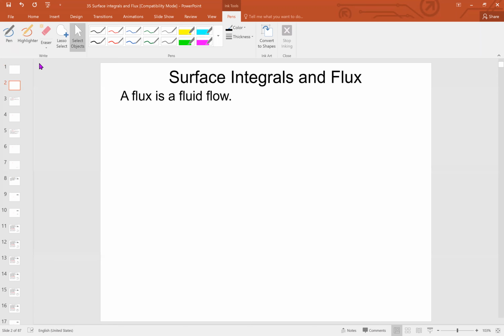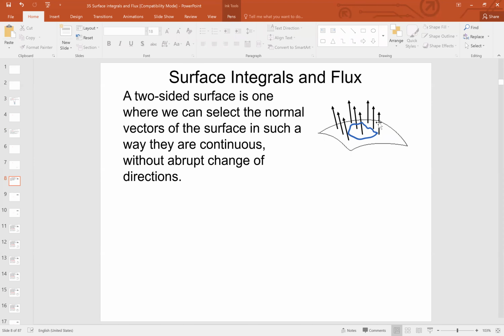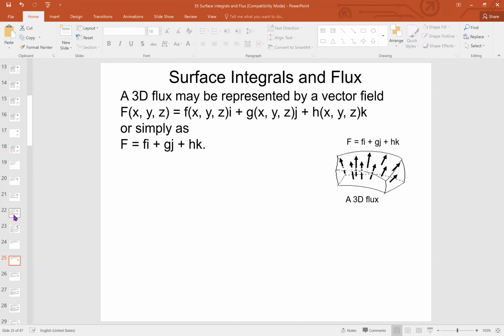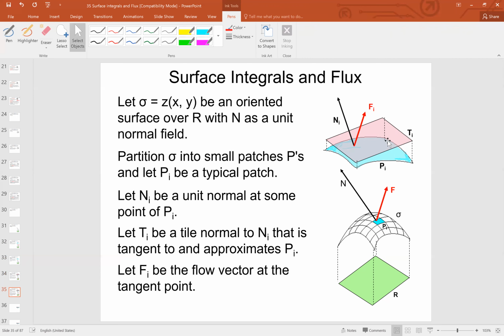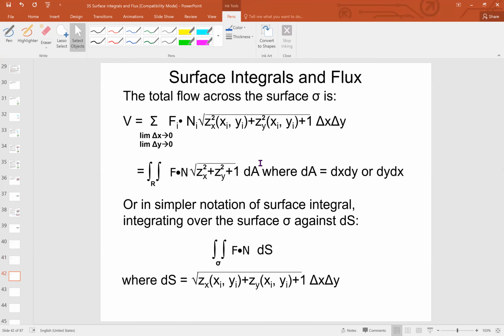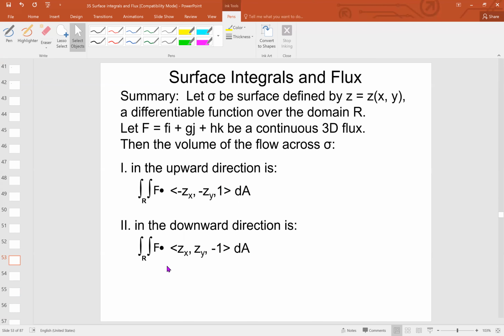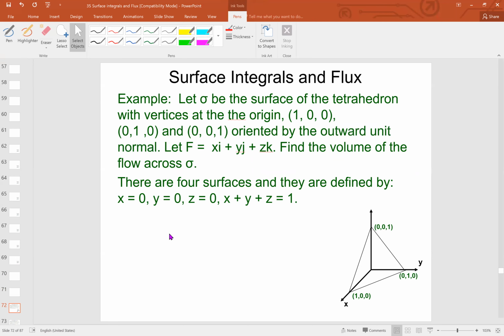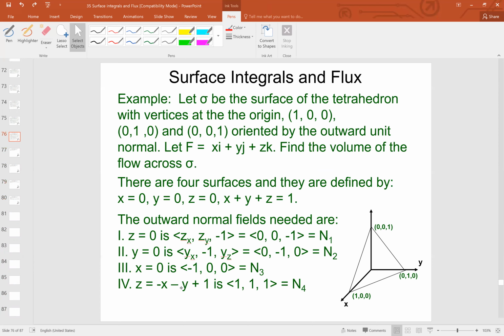30 Surface Integral and Flux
Surface Integral and Flux